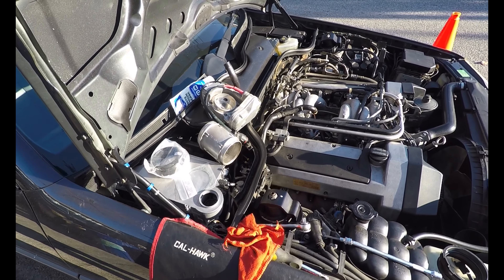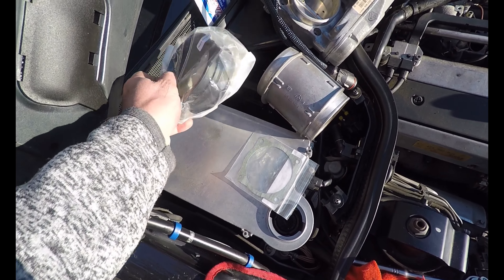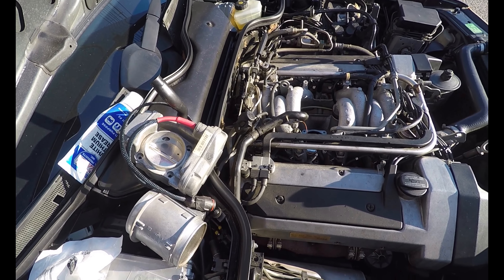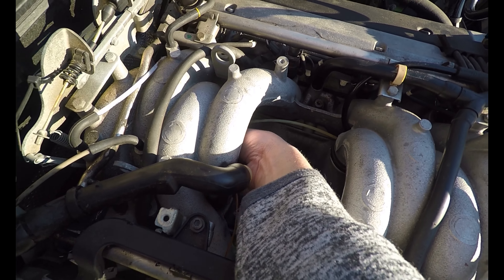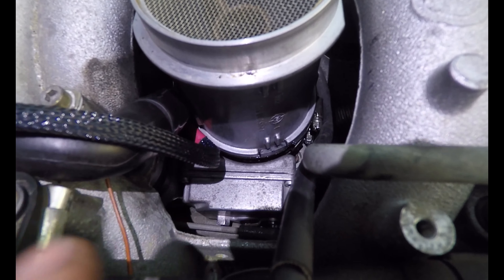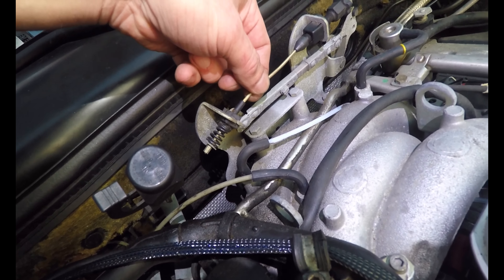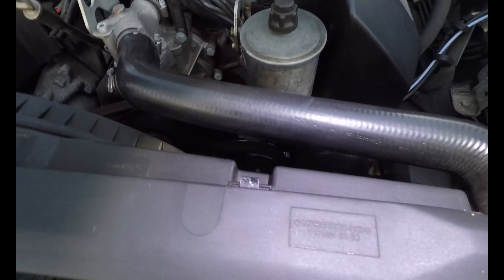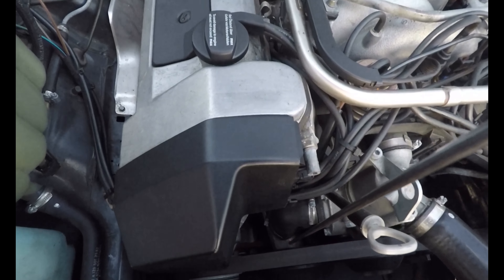Brian's Mercedes SL500 R129. Throttle actuator, idle speed, misc.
Independent Mercedes Benz diagnostic and repair service